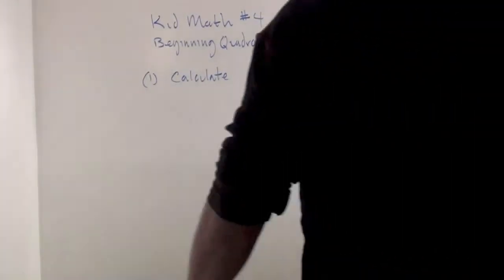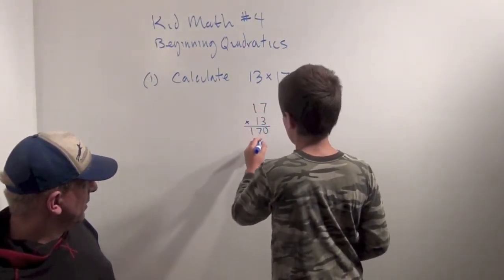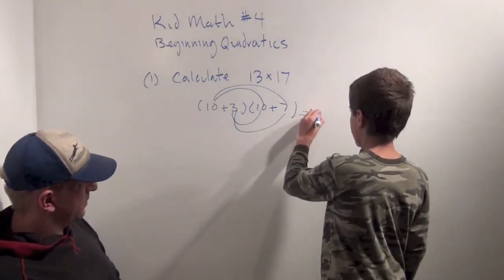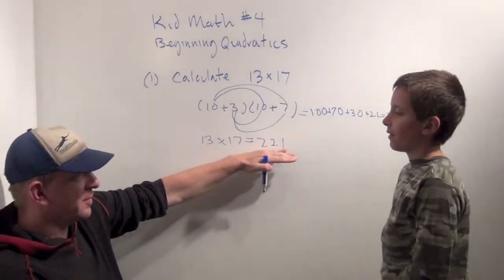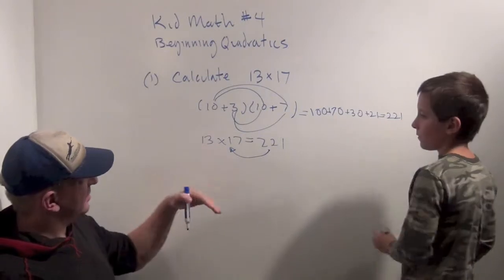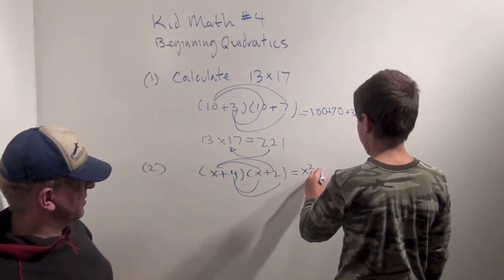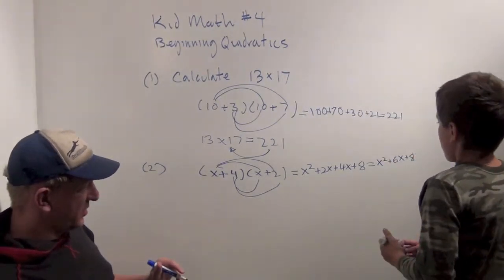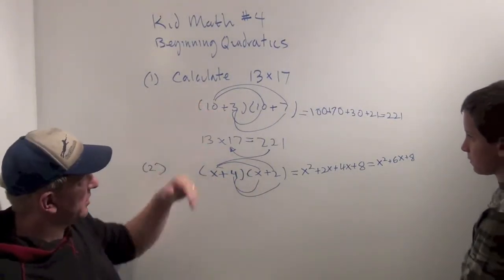KidMath4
Introduction to quadratic expression based on AoPS's Algebra Chapter 10.